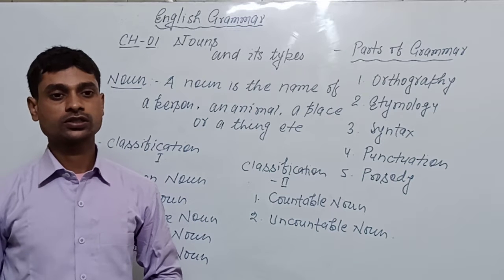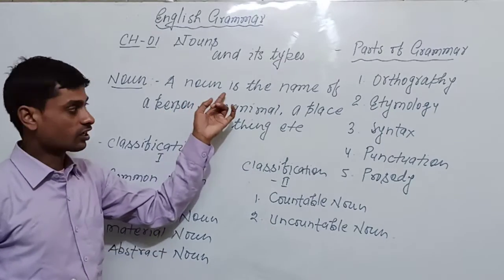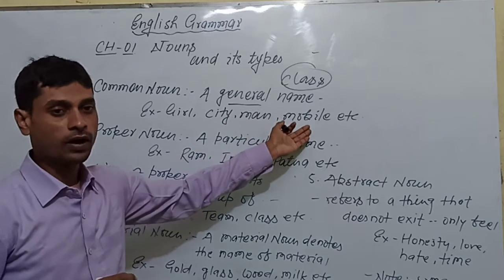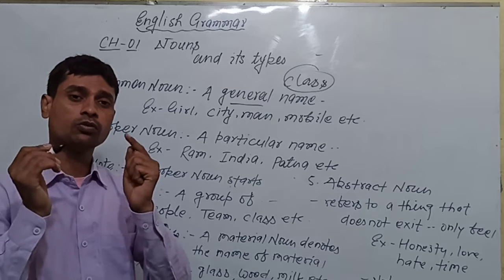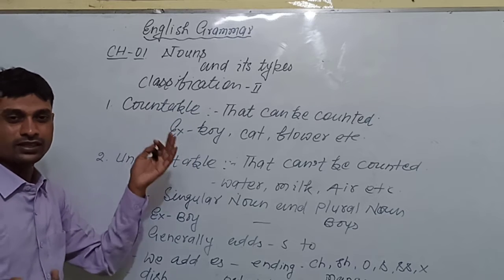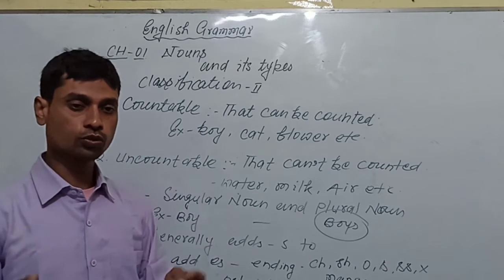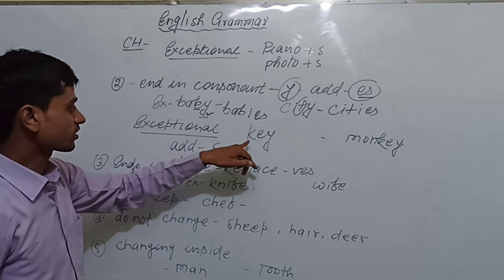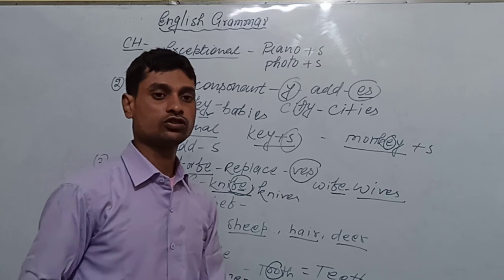Class - 6 & 7 English Grammar (Noun and it's types)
Class - 6 & 7, Subjcet - English Grammar
Noun and it's types
R.K.V.V.M.